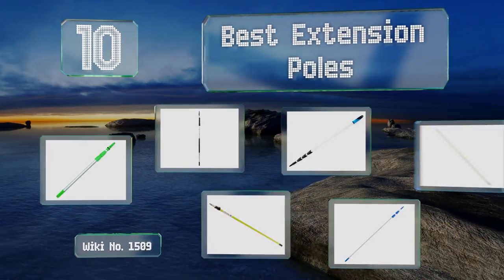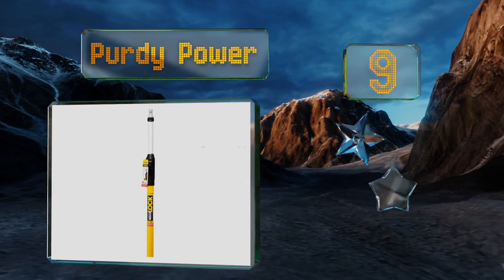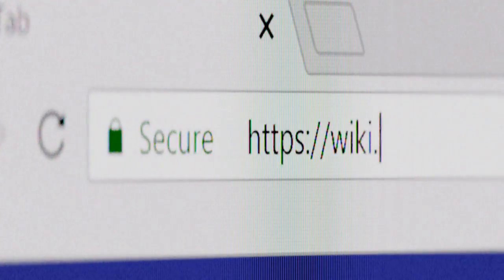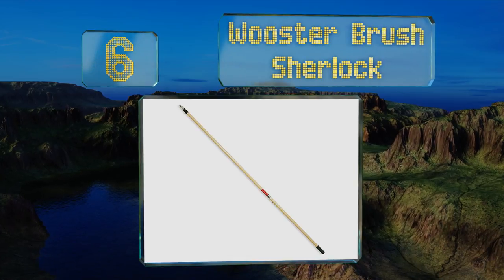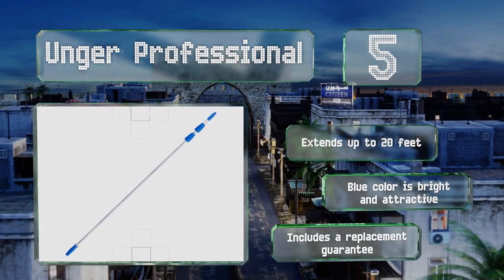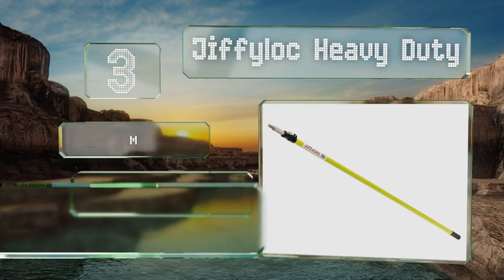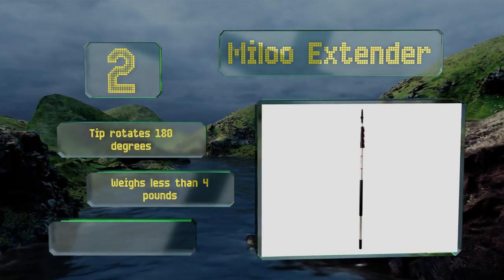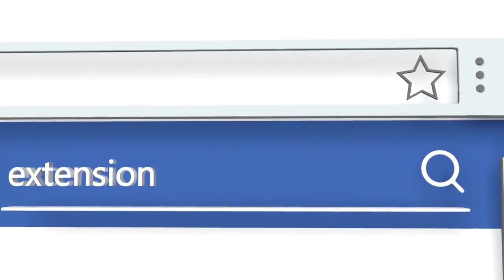10 Best Extension Poles 2018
Our complete review, including our selection for the year's best extension pole, is exclusively available on Ezvid Wiki.

Extension poles included in this wiki include the wooster brush sherlock, jiffyloc heavy duty, unger opti-loc, shur-line easy reach, moerman 17825, unger professional, purdy power, miloo extender, dynamic twist, and mr. longarm pro.